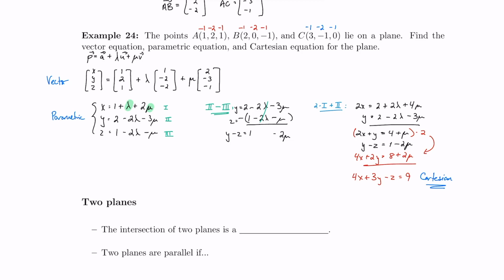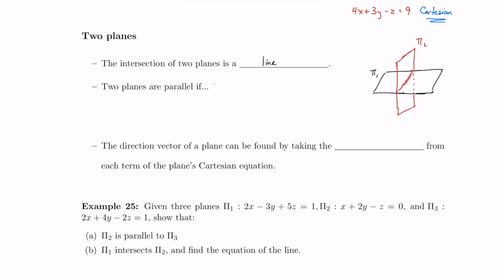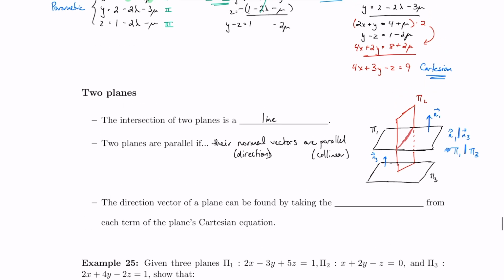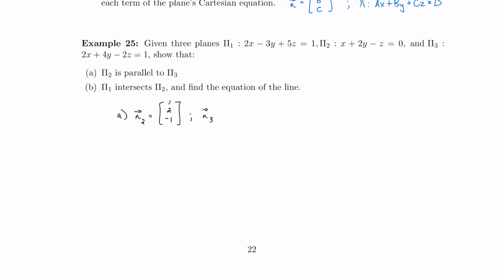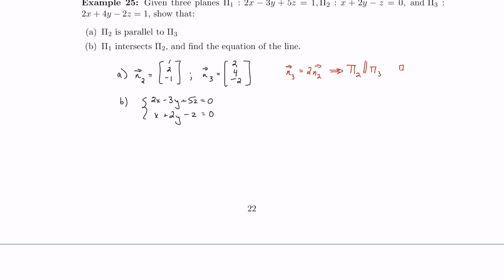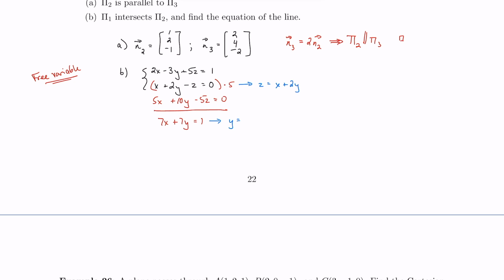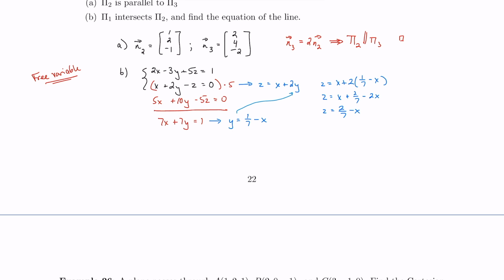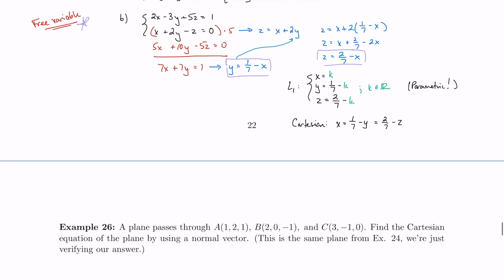9 6, part 2: Interactions between two planes (IB Math AA HL 2)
Problems taken from Oxford University Press, Mathematics: Analysis and Approaches Higher Level by Wathall et al.